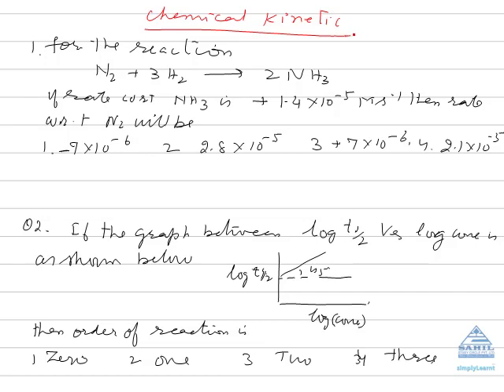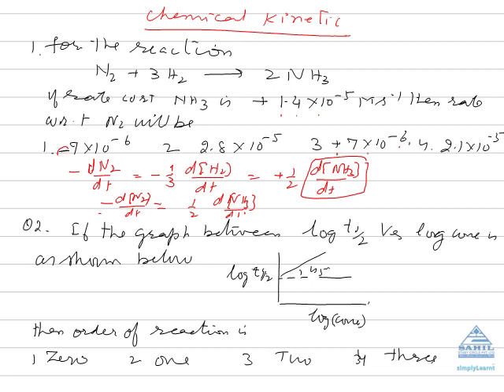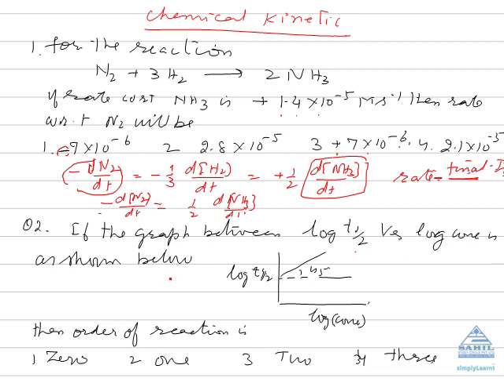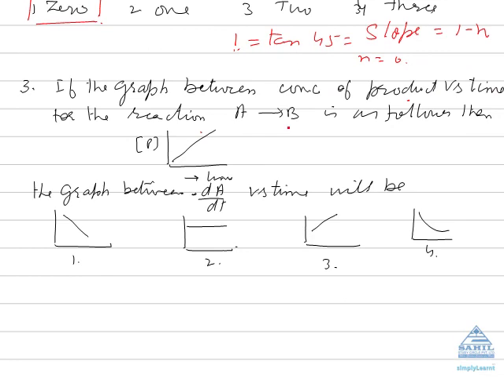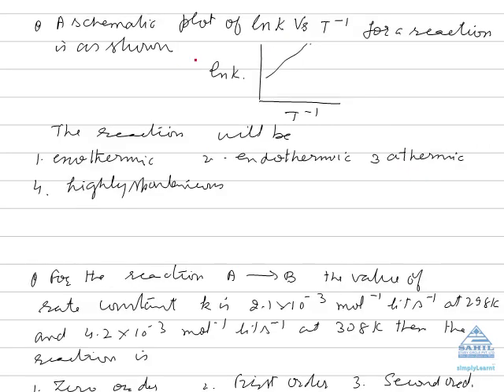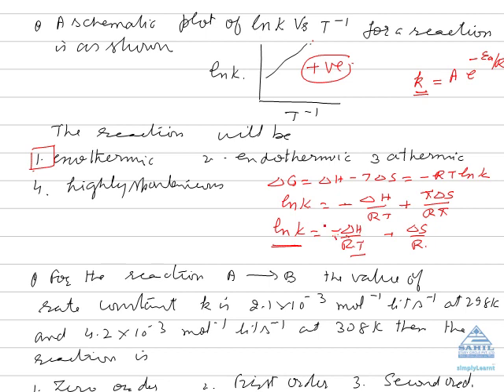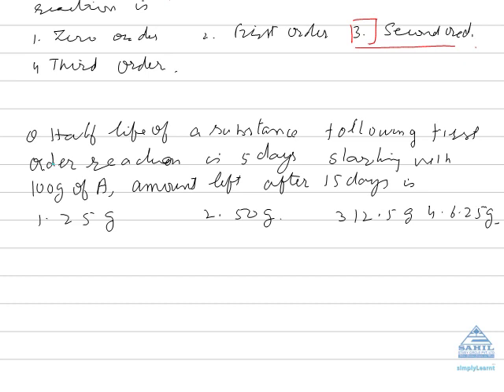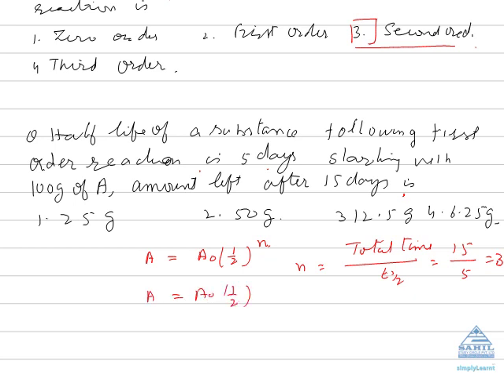chemical kinetics-1at SimplyLearnt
This video briefly describes all the important topics of chemical kinetics that are asked in various entrance examinations like AIPMT, DPMT, IIT-JEE, DCE, AIEEE etc. This video has been created jointly by SimplyLearnt and Sahil study circle to enable students to crack the entrance examinations.